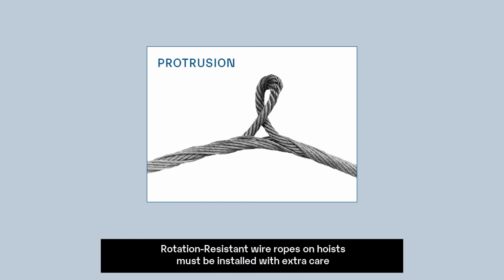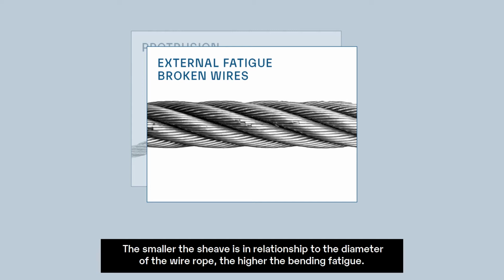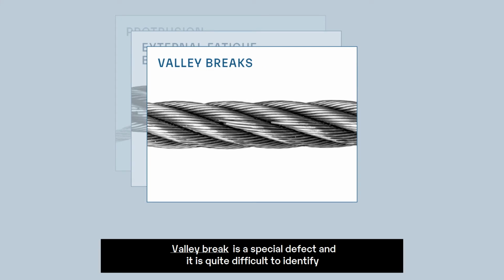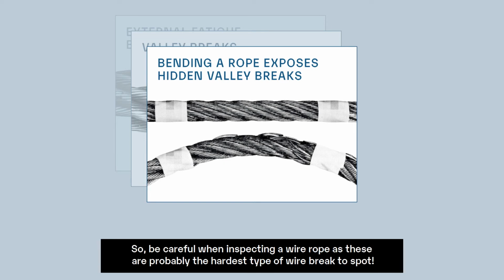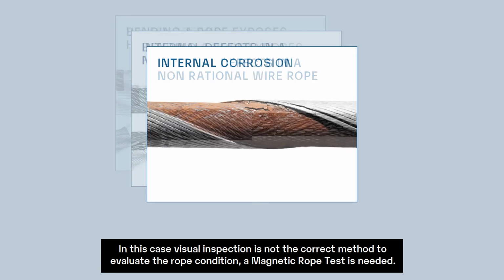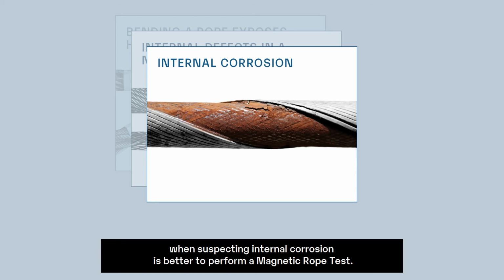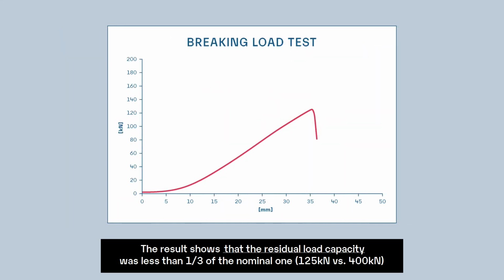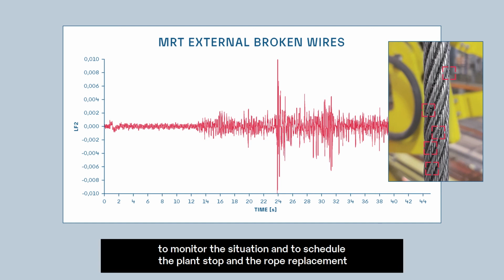Visual Inspection vs MRT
AMC Instruments explains the difference the importance of MRT during the visual inspection.